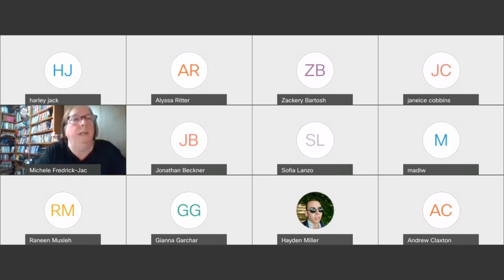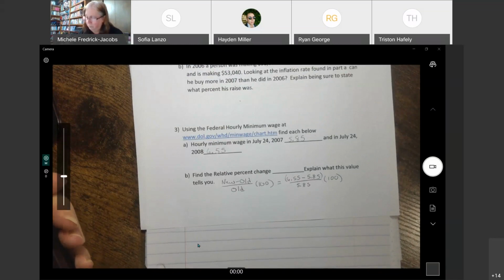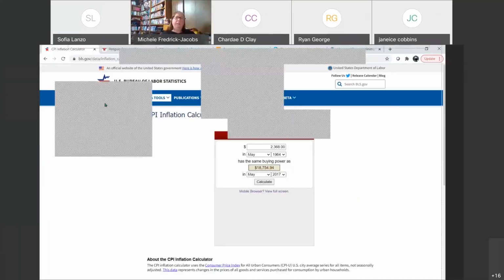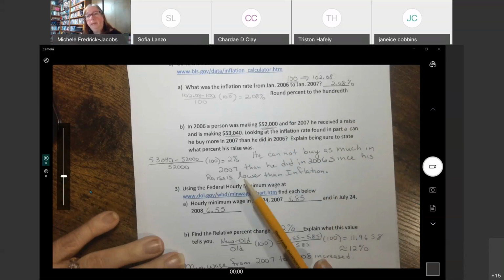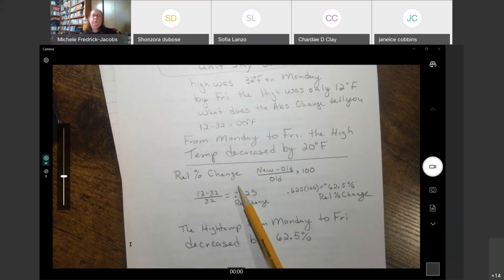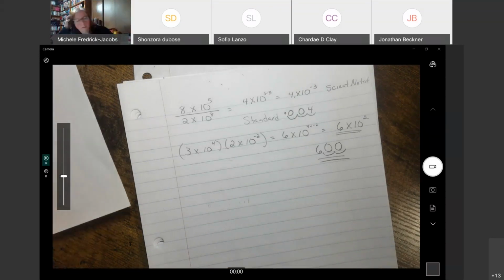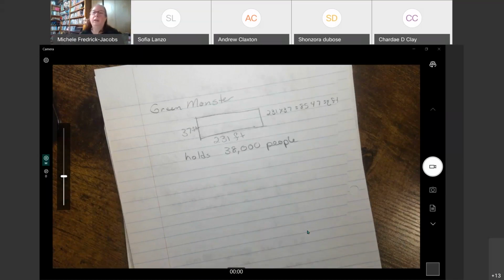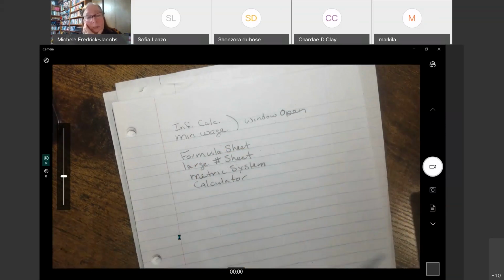M2623 Class Recording 2/10 10AM